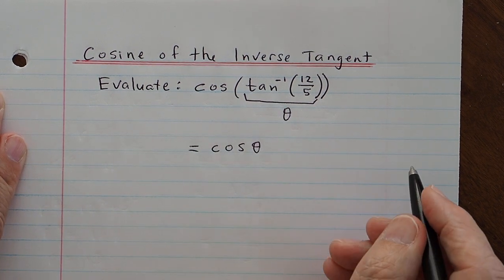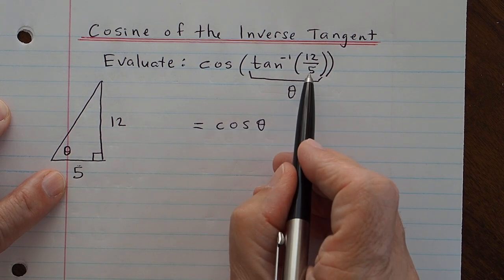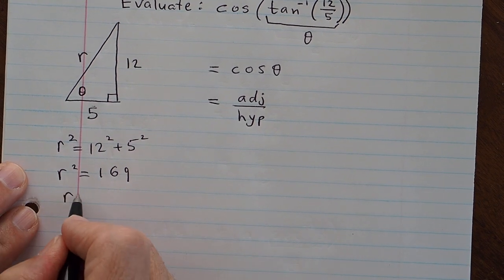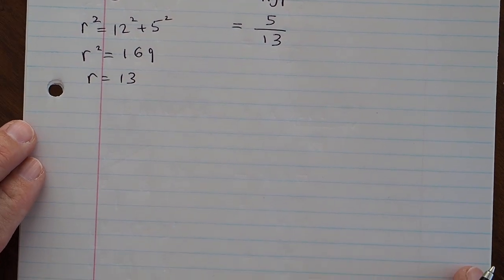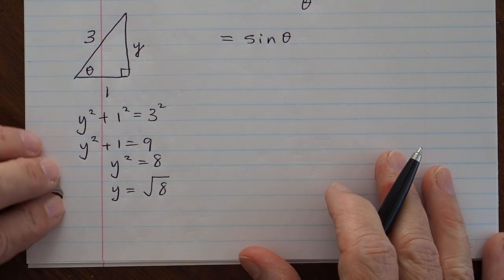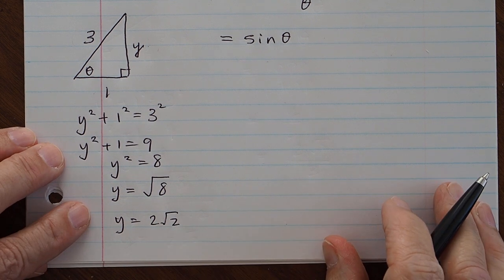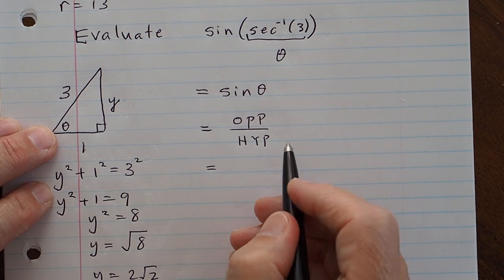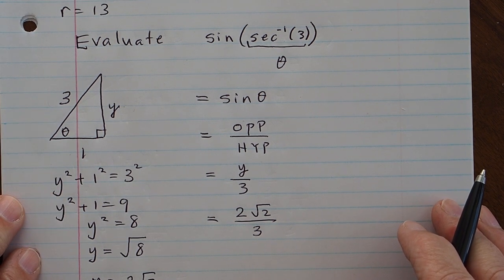COSINE OF INVERSE TANGENT!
This video shows you how to evaluate expressions of the form: trig ratio of an inverse trig ratio. Step by step. Works every time!